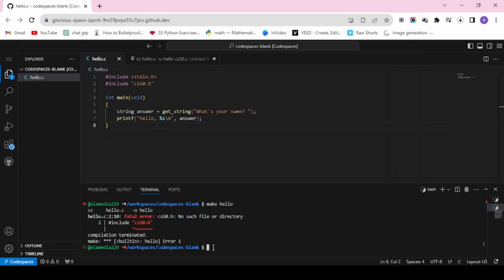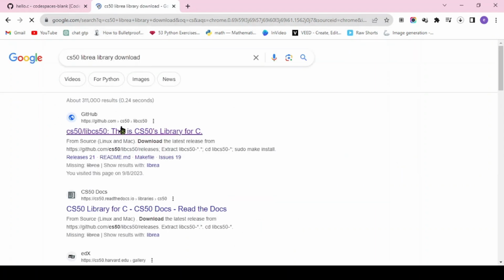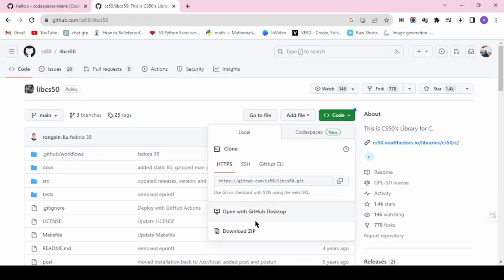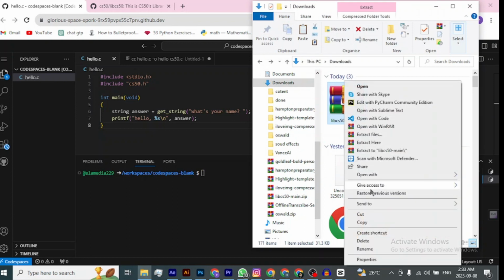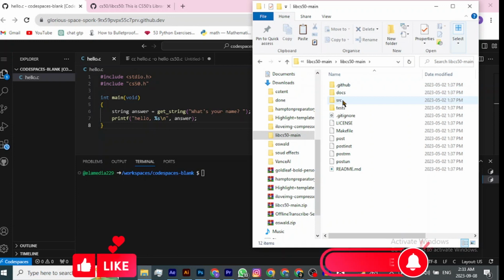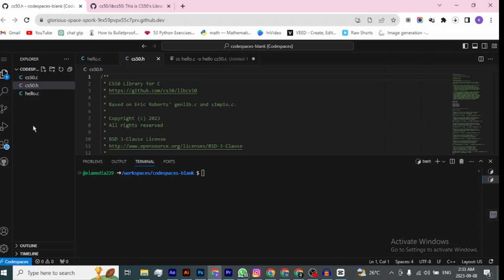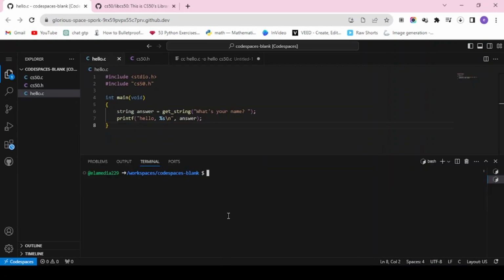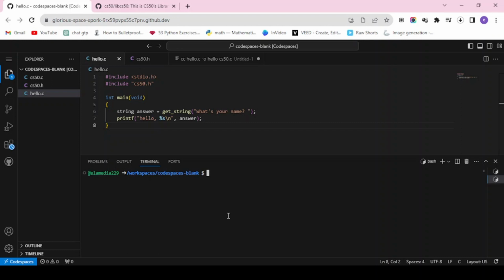How to use cs50 library in VSCODE | Fix fatal error: cs50.h: No such file or directory | Elamedia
How to use cs50 library in VSCODE | Fix  fatal error: cs50.h: No such file or directory